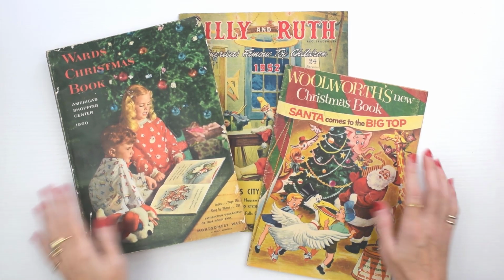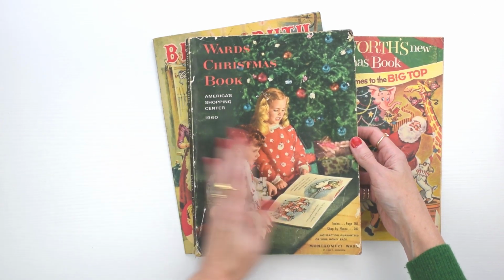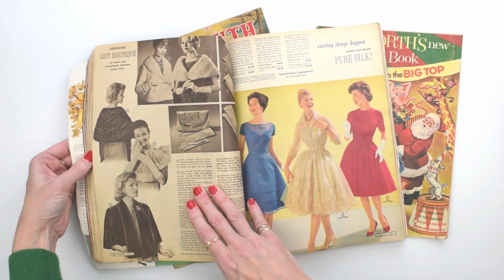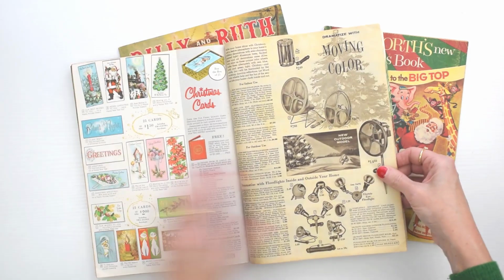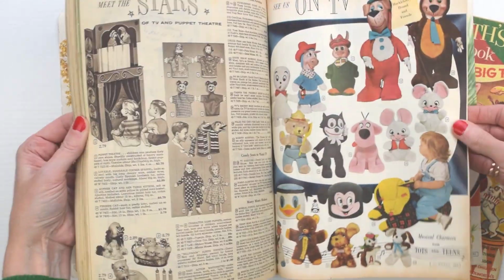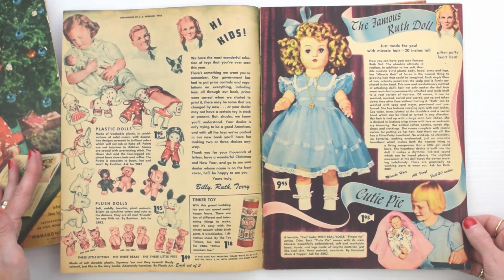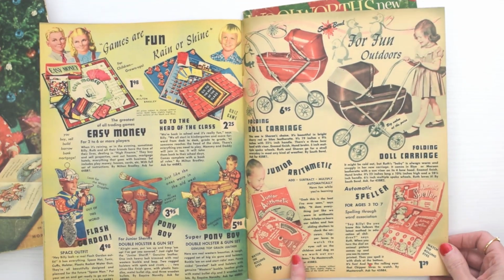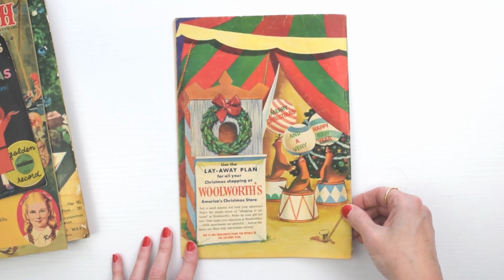Vintage Christmas Toy Catalogs Show and Tell!!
Take a trip down memory lane as I flip-through 3 vintage Christmas catalogs--from 1952, 1954, and 1960!  So many neat vintage items and such beautiful photos and illustrations!

Please let me know if you like these "show and tell" type videos!  I have some other neat vintage books and things that I would love to share with you this holiday season!

I hope you have a wonderful holiday!!  xoxo Amy :)
KITTYDORI SEWING PATTERN JUNK JOURNAL COURSE  *Available Now*!!

BEGINNER JUNK JOURNAL COURSE!
Would you like to learn how to make a Little Golden Book style junk journal?!  I have an *easy to follow* course for beginners called 'Building & Binding: Key Techniques for Creating a Little Golden Book Junk Journal'!  I make learning how to build the cover and sew the pages in easy, with my detailed, step-by-step process!

MY FAVORITE ETSY + INSTAGRAM SHOPS FOR VINTAGE EPHEMERA
Get the list of my favorite shops for buying vintage ephemera right here!

Learn about the making of junk journals and collecting vintage, while connecting with a group of amazing, like-minded people, AND get the inside scoop on my junk journal classes by joining my private Facebook Group, Kittywitty Junk Journalers!

NOTE: Junk Journal Making is a craft intended for adults (it requires the use of sharp tools), therefore this video, as well as all the other videos on this channel are intended for adults only, not children.